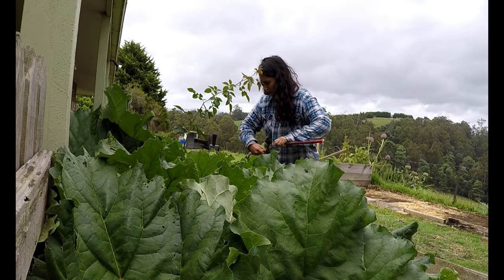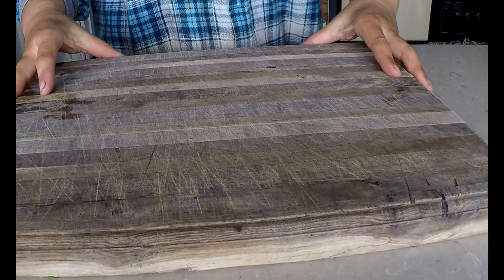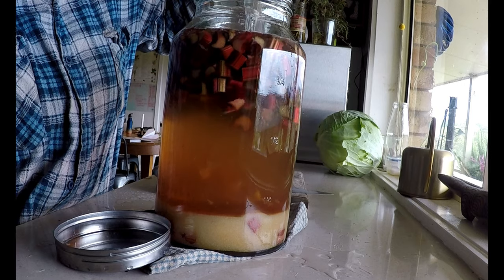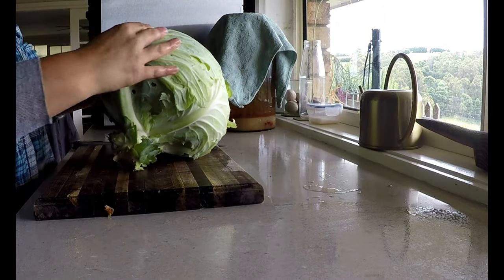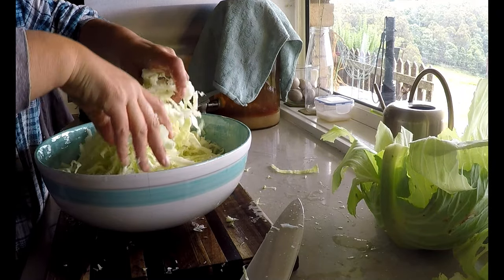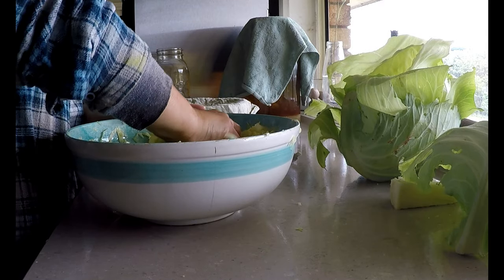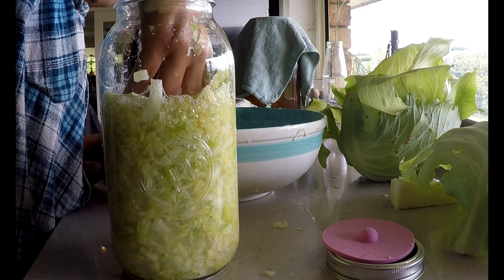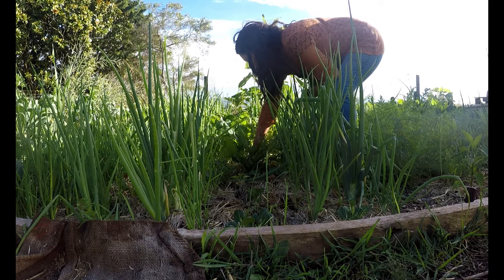Preserving My Harvest (Fermented Rhubarb Champagne & Sauerkraut)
Join me on my day as I fulfil one of the permaculture principles in capturing and storing my energy. At the moment I have an abundance of rhubarb and cabbage so I decided to ferment them into nutritious food for my family to enjoy. We made rhubarb champagne and sauerkraut.